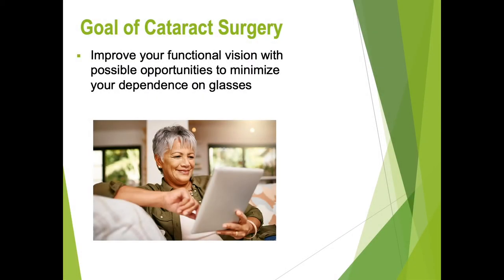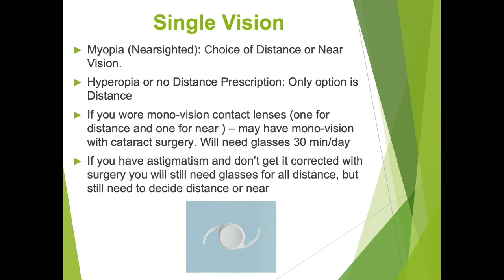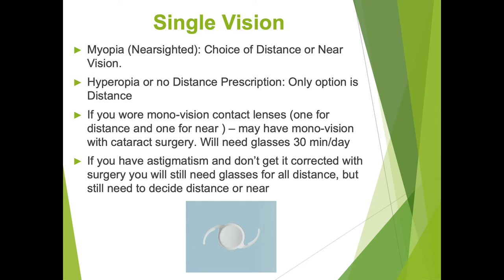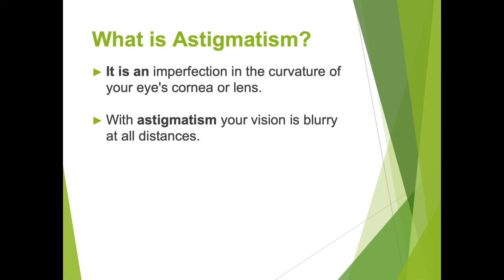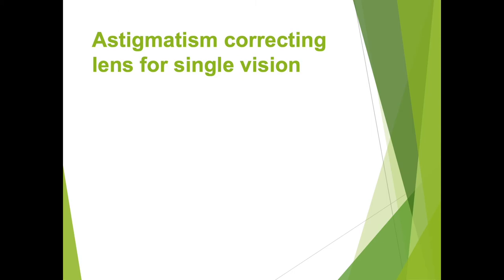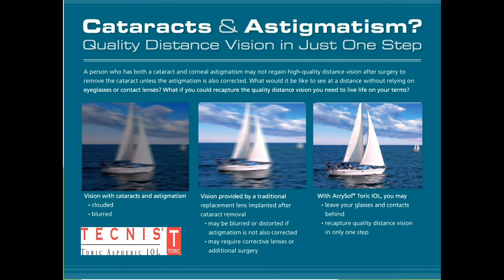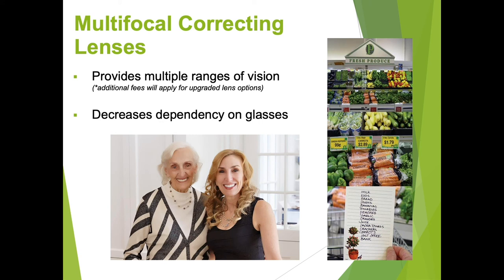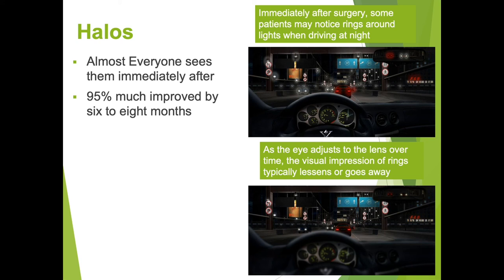Cataract Surgery: Choosing The Right Lens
Dr. Maria C. Scott, Medical Director of Chesapeake Eye Care and Laser Center and known for her reputation as one of the nation's most respected cataract and refractive surgeons, outlines the different lens options available to you and how the best lens option is selected based on your specific needs.

If you are interested in learning more or scheduling an evaluation to see if you are a candidate for cataract surgery, please give us a call at . We look forward to seeing you soon!